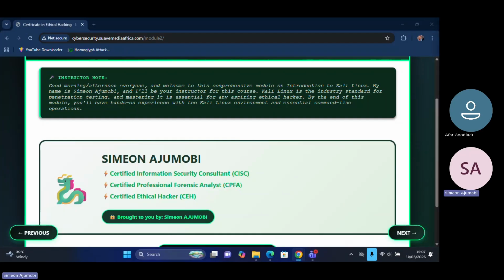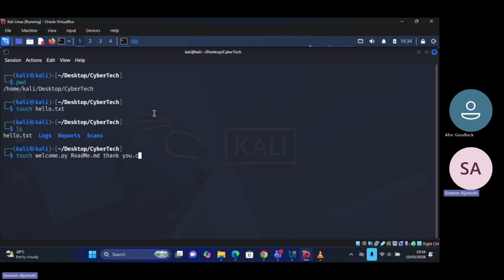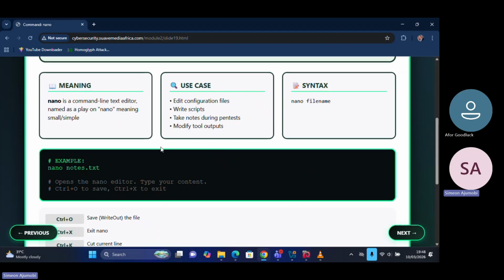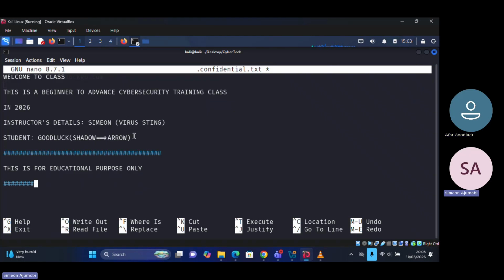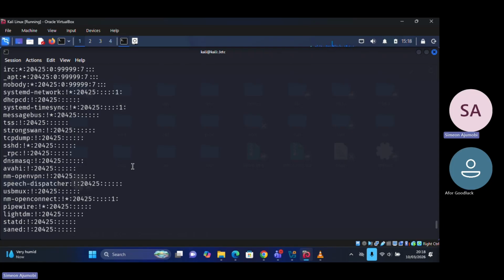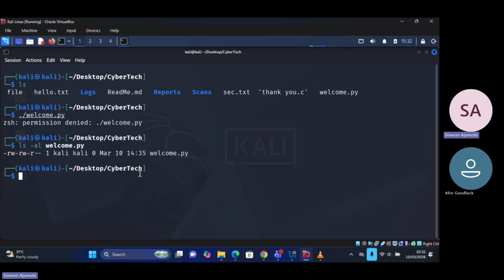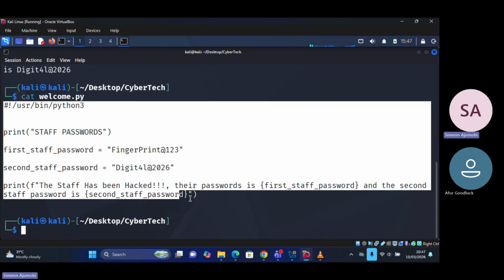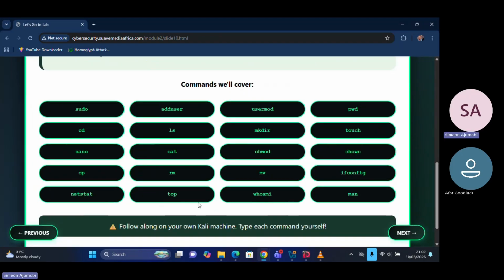CyberSecurity Training with FingerPrints Digitals Lec 6 (Kali Linux Commands Part 2)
This class is a two Month straight Live class, where you can gain a deep understanding of Ethical Hacking and Cybersecurity ethics, from beginners concept to advance level,  trust me you would get the concept in a better and clearer way, do well to watch to the end, like, share and subscribe.

For this class we continued into Kali Linux and bash scripting which is the foundation of every pentester and as a cybersecurity expert, this experience is needed...

Thanks to Fingerprints Digital for this wonderful platform